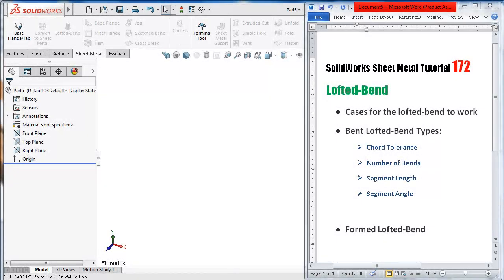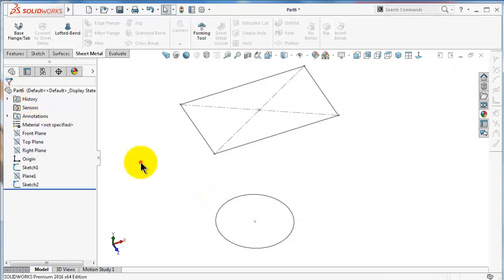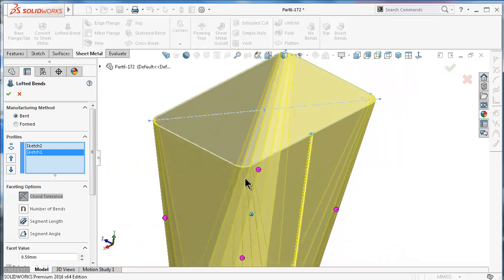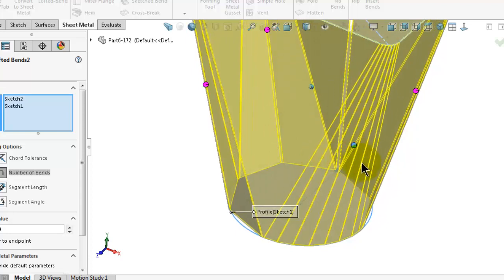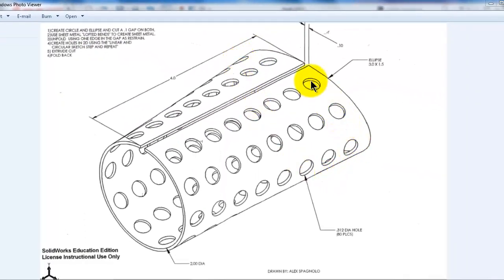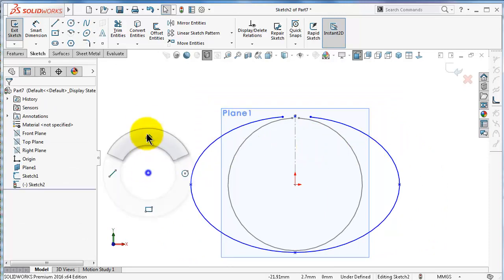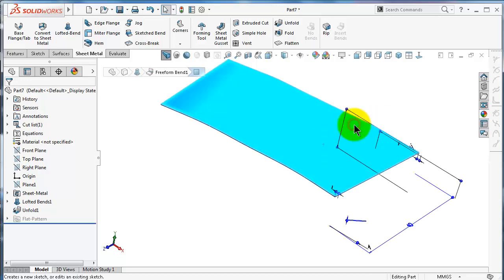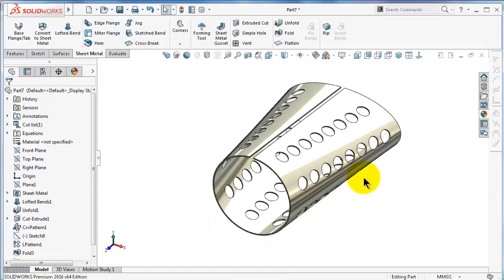172 SolidWorks Sheet Metal Tutorial: LOFTED-BEND, work cases, bent, types, formed loft example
172 SolidWorks Sheet Metal Tutorial: LOFTED-BEND, cases to work, bent types, chord tolerance, number of bends, segment length, segment angle! Formed lofted-bend example

This Channel contains topics about:

- SolidWorks Sketch
- SolidWorks Surface
- SolidWorks Motion
- SolidWorks Weldments
- SolidWorks Mold Design
- SolidWorks Simulation
And MORE